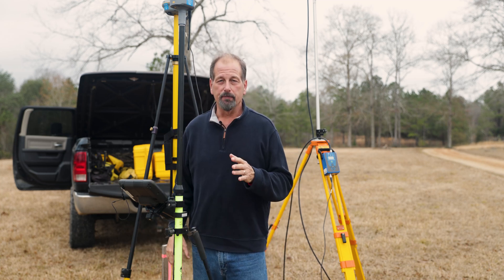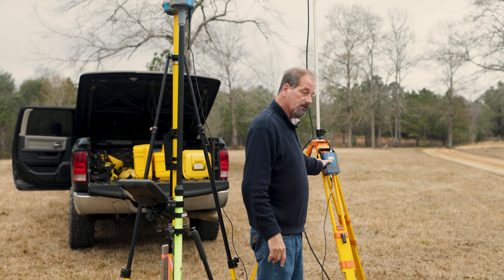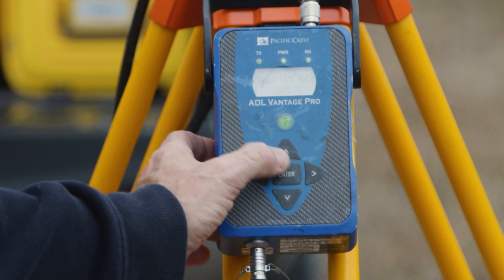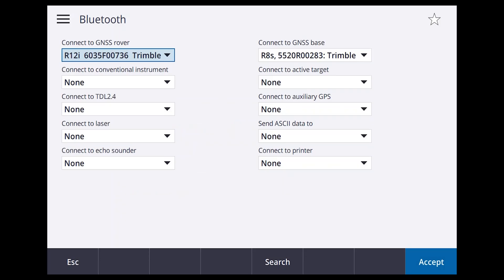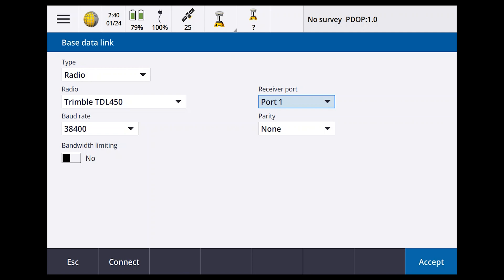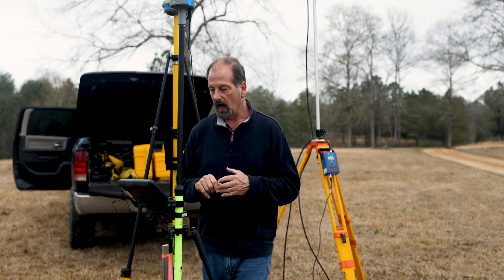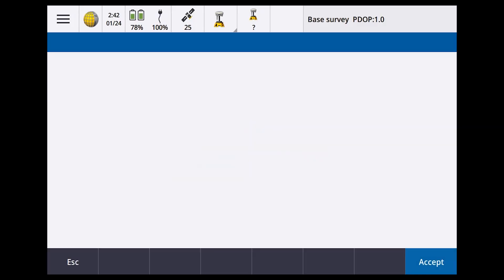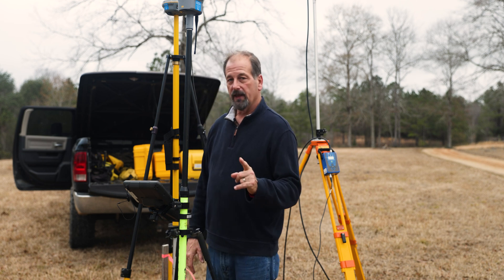Surveying with an External ADL Radio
Here is how you connect your ADL 35w radio to a Trimble Receiver